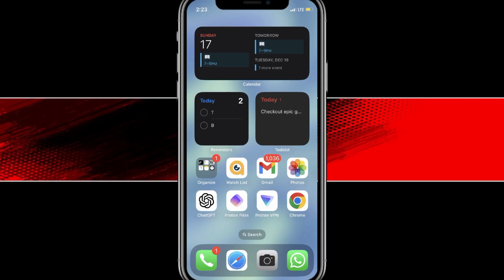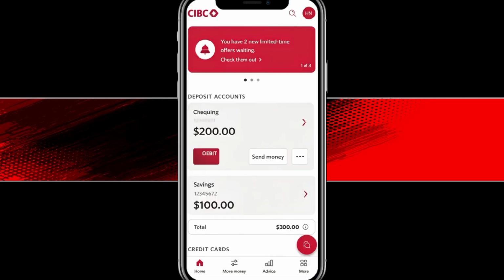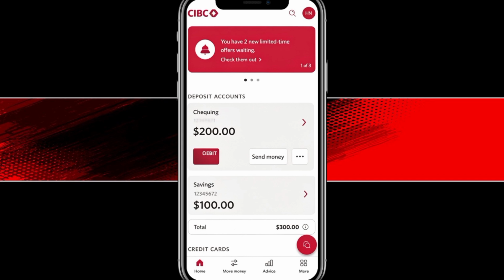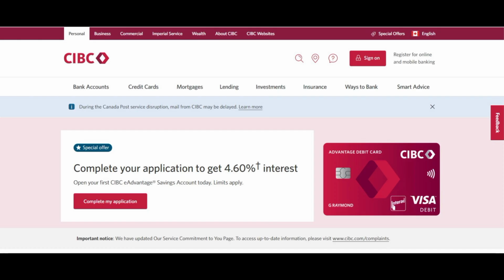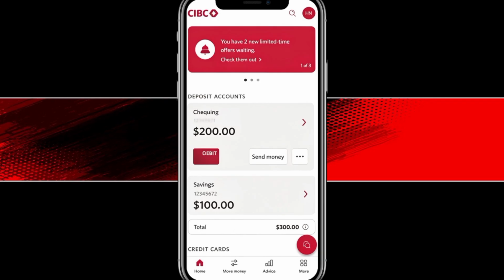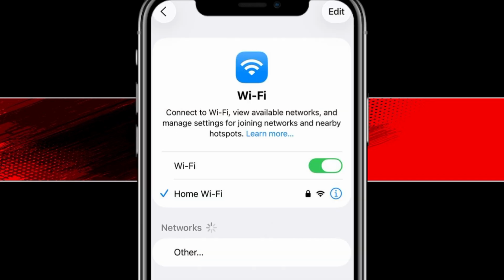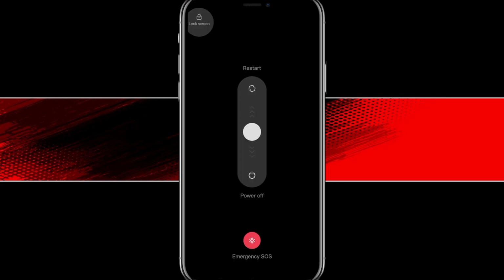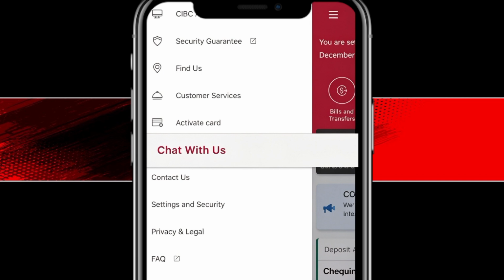HOW TO FIX CIBC BANK APP NOT WORKING 2026 (FIXED!!!)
In this informative video, we delve into the common issues that can cause the CIBC Bank app to malfunction and provide step-by-step solutions to get it back up and running. Whether you're experiencing login problems, error messages, or a slow performance, we've got you covered with practical fixes that ensure a smooth banking experience.

By watching this video, you will learn effective troubleshooting methods to resolve the CIBC Bank app not working issue. Try implementing these solutions today for a hassle-free banking experience. Watch till the end for the best results!